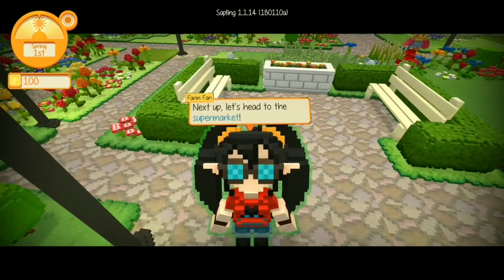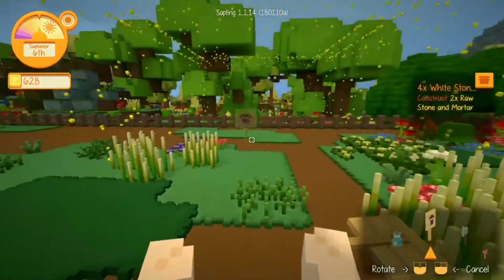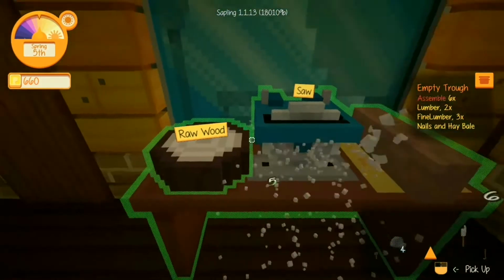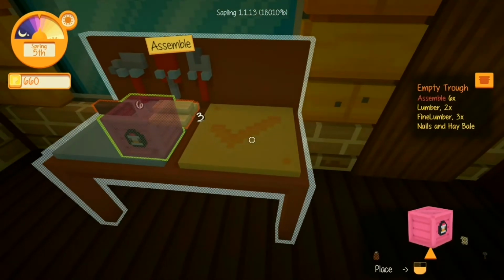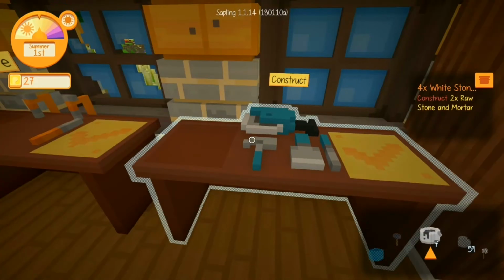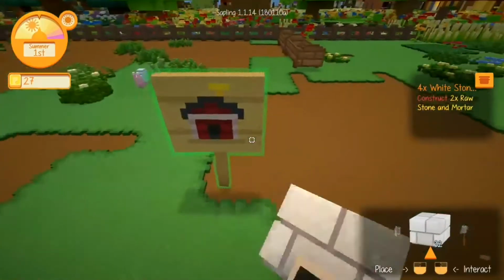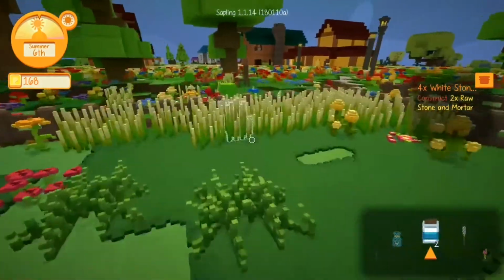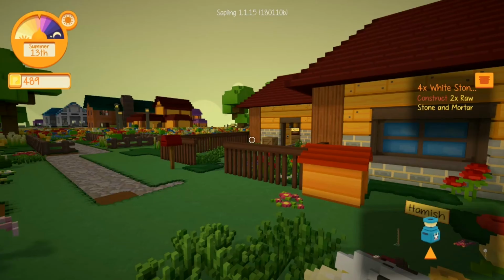Staxel - Beginners Guide for the Jan 23rd Release!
I walk you through the first parts of the tutorial and show you how to make money, craft, and get the most out of the first few hours.